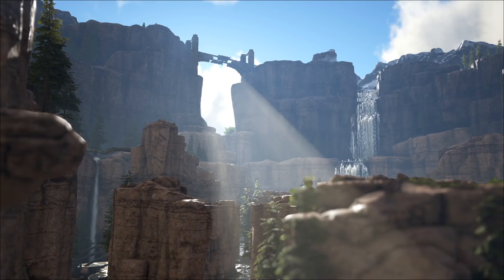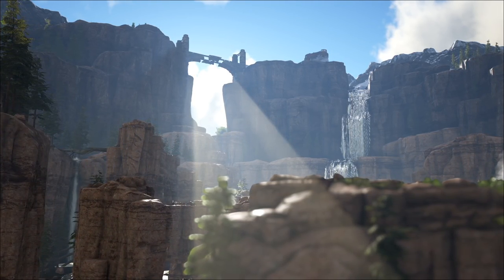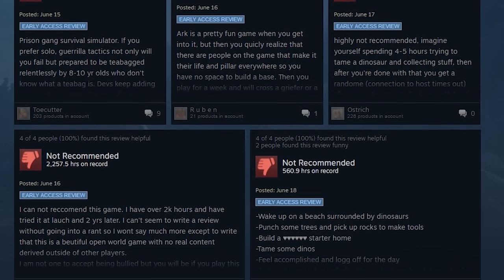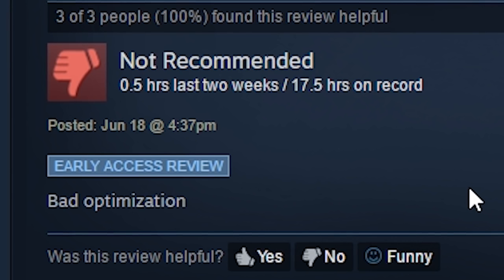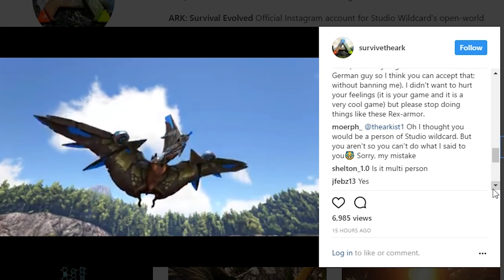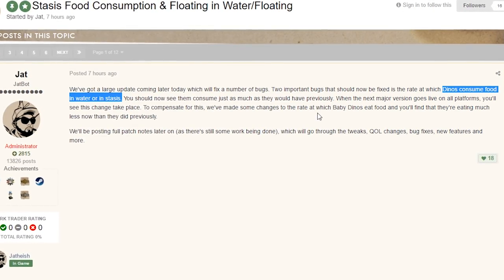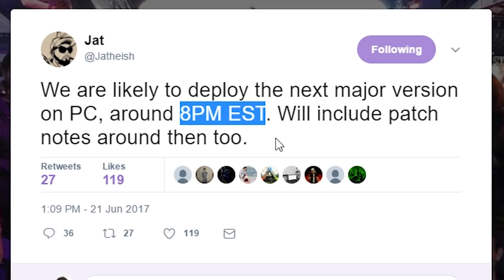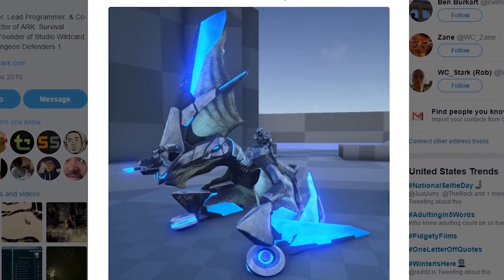😱Ark: Survival Evolved - TAPEJARA TEK SADDLE! OPTIMIZATIONS, BUGS, AND FIXES! 259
Ark: Survival Evolved coming in hot with the secret updates. This may or may not be patch 259. Nobody really knows right now as WildCard has been hush hush about this update, but they have been giving us a little tease with this Tapejara Tek saddle. Let us know what you think about flying creatures shooting laser beams in the comments !

NITRADO is the official server host of THE SHAFT! Great control panel, service, and performance. Did you know Nitrado actually hosts all the official Ark: Survival Evolved servers too?

What recording software do we use? PlayClaw is the best recording software we can find. It does everything we need it to do including record, buffer record, and livestream!

Consider throwing a few dollars at us so we can continue to bring you great content! Patrons get early access to videos before we post them on YouTube also some server rewards for certain patrons!